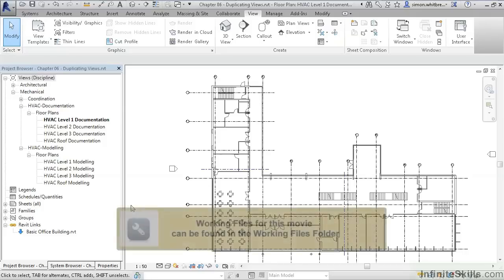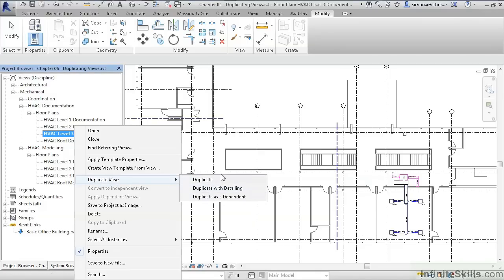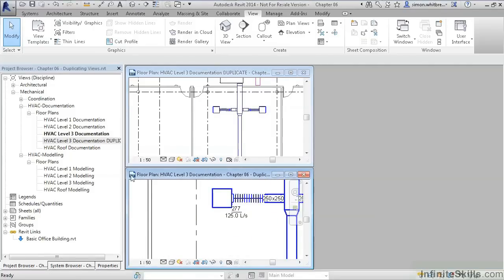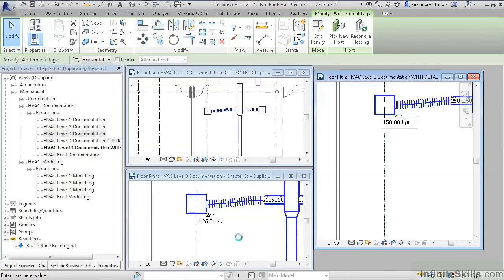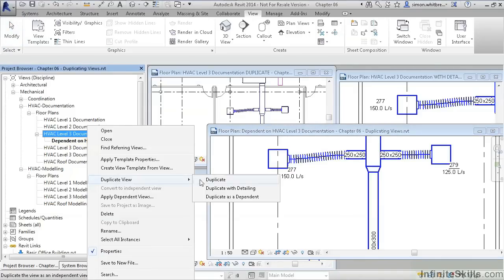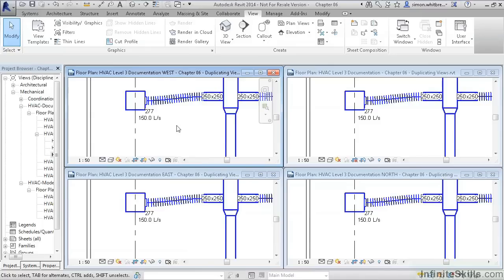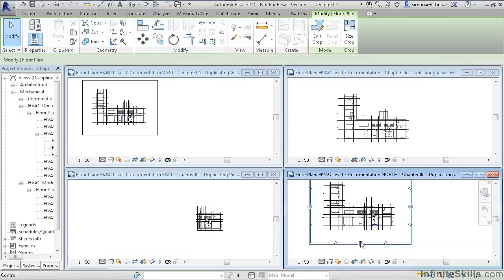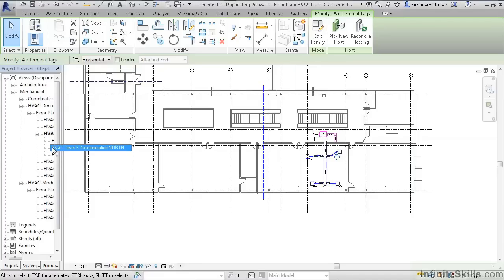Revit MEP 2014 Tutorial | Duplication Views - Which Types To Use